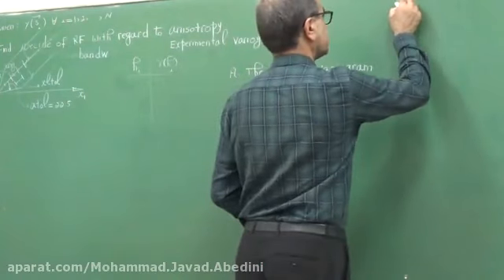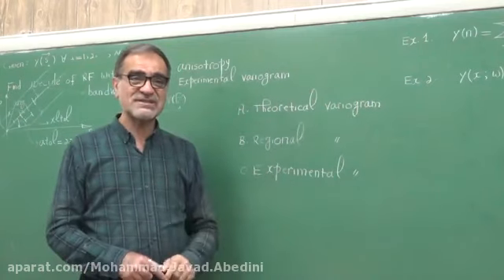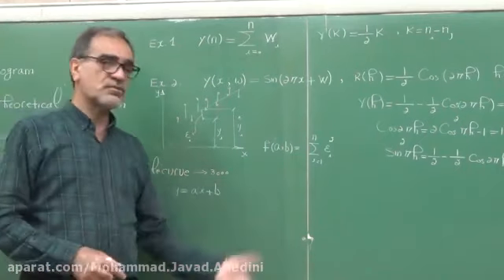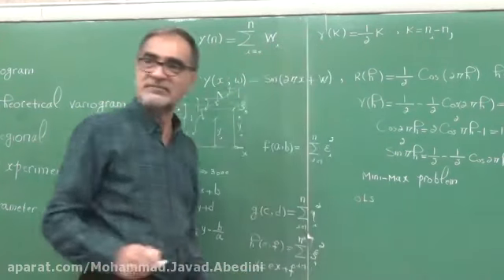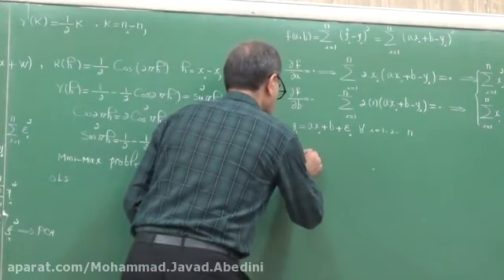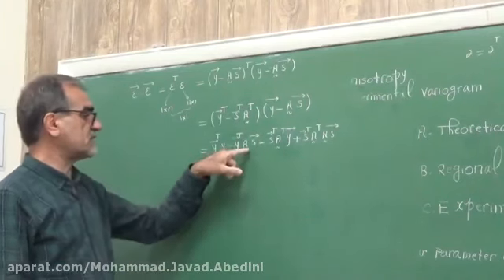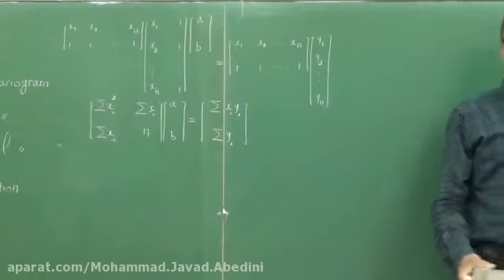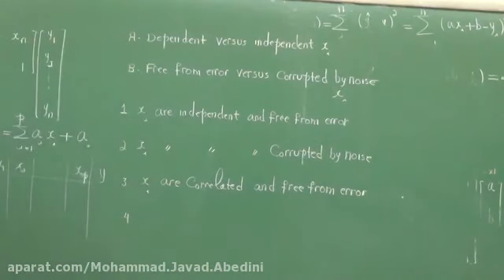Lesson 13 Of Math Class Randomized Matrix Multiplication at Ustad Shahriyar High School